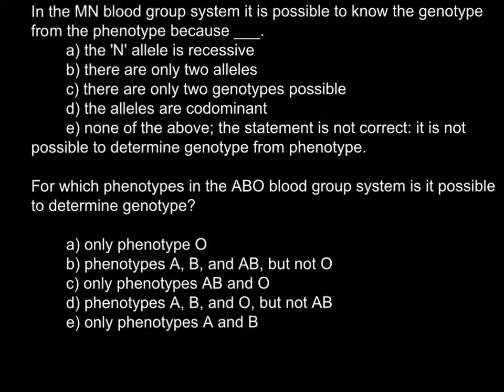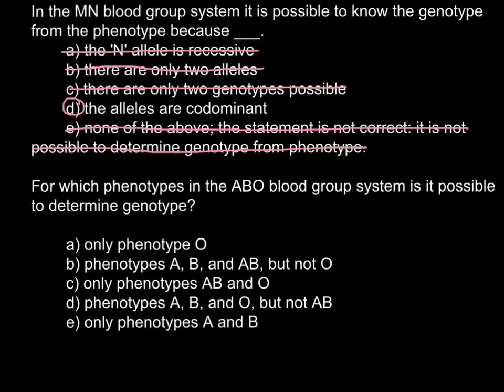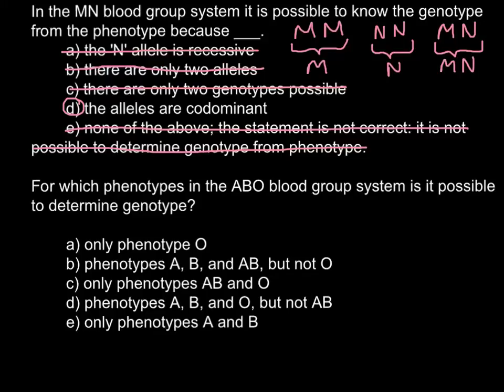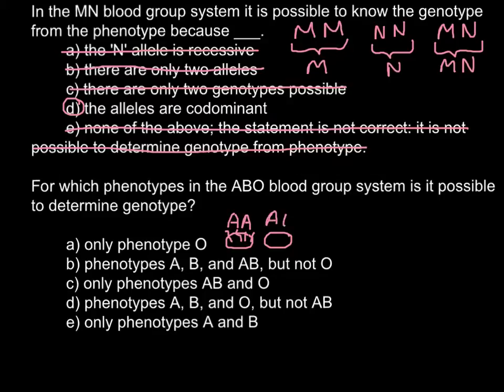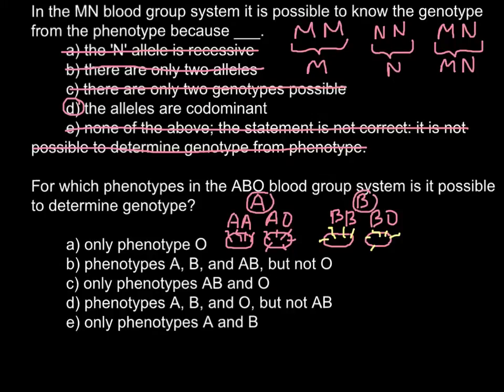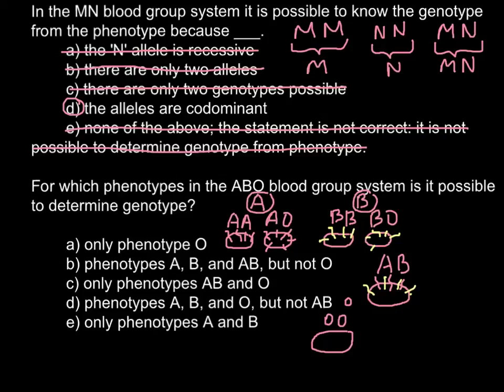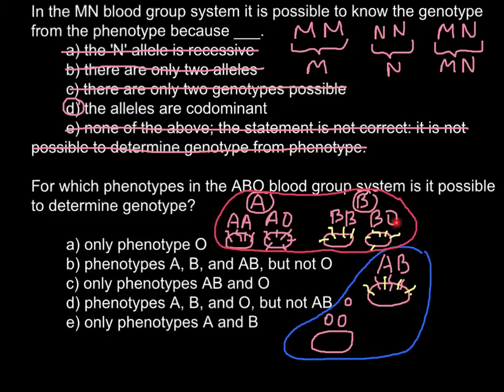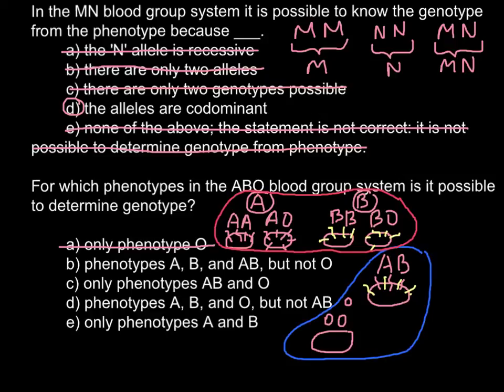MN and ABO blood group systems phenotype/genotype problem and solution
1. What are the main human blood group systems?
In humans the main blood group systems are the ABO system, the Rh system and the MN system.

2. Why is the determination of the blood types of the donor and of the recipient important in transfusions?
Red blood cells have different antigens in the outer surface of their plasma membrane; for example, the antigens A and B of the ABO system are glycoproteins of the membrane. If a donor has red blood cells with antigens not present in the red blood cells of the recipient (lacking of transfusion compatibility) the immune system of the recipient recognizes these molecules as actual antigens (i.e., foreign substances) and triggers a defense response producing specific antibodies against those antigens. The transfused red blood cells then are destroyed by these antibodies and the recipient individual may even die.

3. What are the antigens and the respective antibodies of the ABO blood group system?
The ABO blood system includes the erythrocytic antigens A and B that can be attacked by the antibodies anti-A and anti-B.
The antigens A and B are agglutinogens and the antibodies anti-A and anti-B are agglutinins.

4. What are the blood types of the ABO blood system?
The blood types of the ABO blood system are the type A, the type B, the type AB and the type O.

5. What are the antigens and antibodies of each blood type of the ABO blood system?
Type A: antigen A, antibody anti-B. Type B: antigen B, antibody anti-A. Type AB: antigens A and B, does not produce antibody A neither antibody B. Type O: does not have antigen A neither antigen B, has antibodies anti-A and anti-B.
(Obviously antibodies are made by B lymphocytes not by red blood cells.)

6. What is the logic of the transfusional compatibility concerning the ABO blood group system?
The transfusional compatibility for the ABO system takes into account the antigens present in the red blood cells of the donor and the antibodies that the recipient can produce. Whenever the recipient is not able to produce antibodies against antigens of the red blood cells of the donor the transfusion is compatible.
So regarding ABO compatibility type A can donate to type A and to type AB. Type B can donate to type B and to type AB.
(Any transfusion must be studied, planned and supervised by doctors.)

7. What are universal donors and universal recipients concerning the ABO blood system?
Universals donors of the ABO blood type system are the individuals of the type O. Type O blood does not have antigen A neither antigen B in its red blood cells and can be donated to individuals of any ABO type.
Universal recipients of the ABO blood type system are the individuals of the type AB. Type AB blood does not contain antibody anti-A neither antibody anti-B and people of this group can receive blood from any of the ABO types.

8. What is the type of genetic inheritance that determines the ABO blood group system? What are the relations of dominance among the involved alleles?
The inheritance of the ABO blood system is a multiple alleles inheritance. There are three involved alleles, IA, IB and i that combine in pairs to form the genotypes.
Concerning dominance, the allele i is recessive in relation to the alleles IA and IB. Between IA and IB however lack of dominance is established with the heterozygous (IAIB) manifesting distinct phenotype.

9. What are the genotypes and respective blood types of the ABO system?
Since the alleles are IA, IB and i the possible genotypes are IAIA (blood type A), IAIB (blood type AB), IBIB (blood type B) and ii (blood type O).